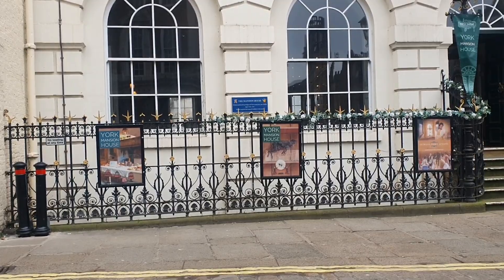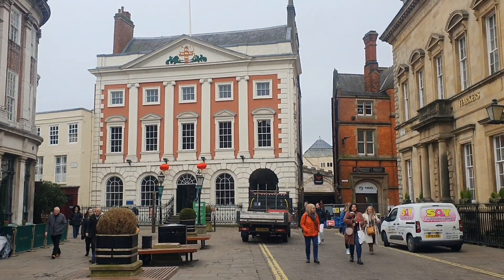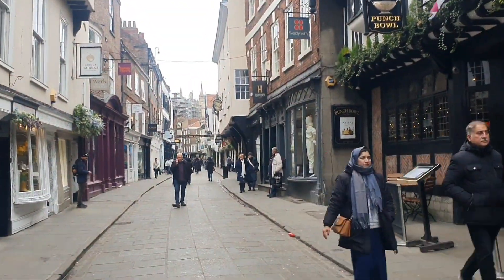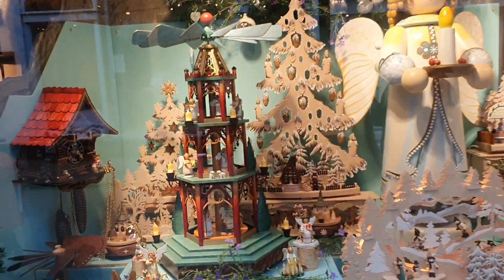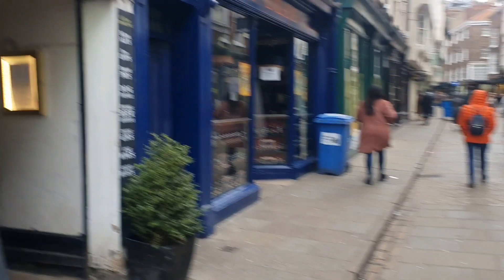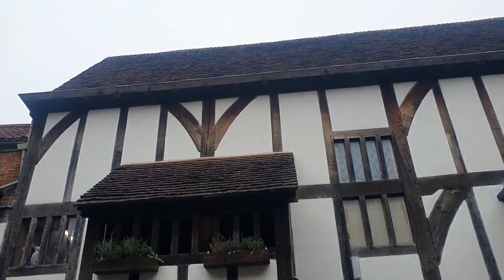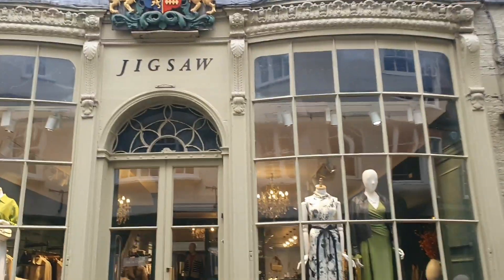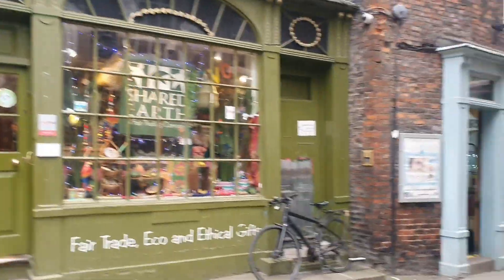A walk from St Helen's Square along Stonegate to York Minster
The shops and sights along rhe historic Street of Stonegate in York.  February 2024